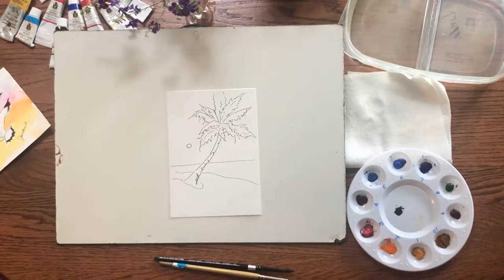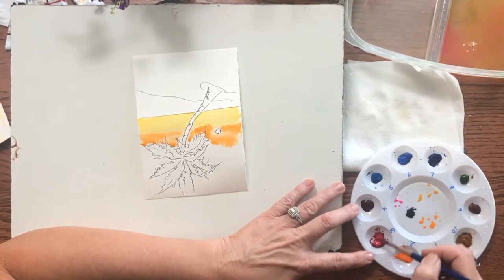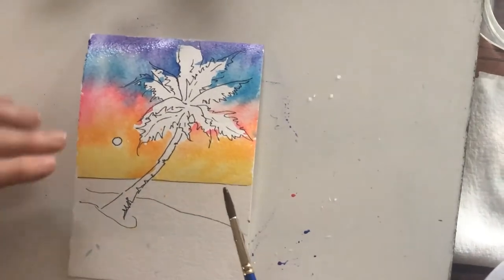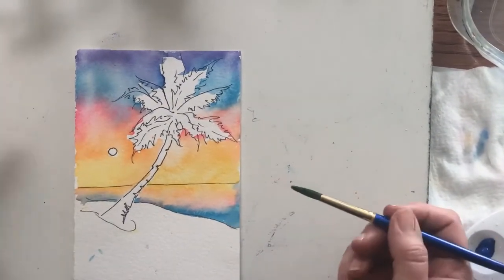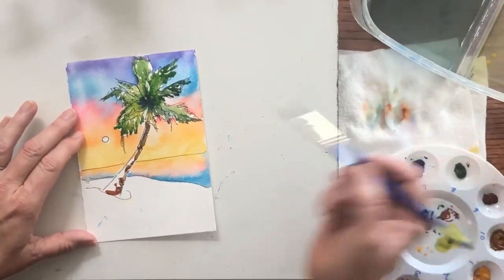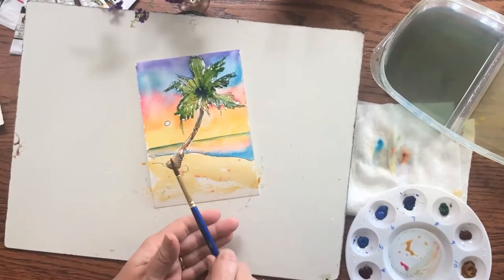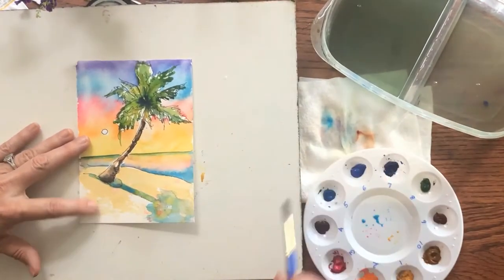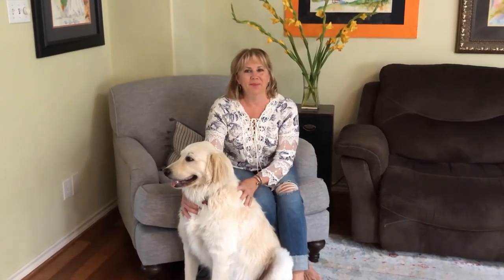No Rulz Watercolor: Painting a Sunset Sky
Watercoloring Cards Coastal Cousins Bundle
FULL INSTRUCTIONAL VIDEO